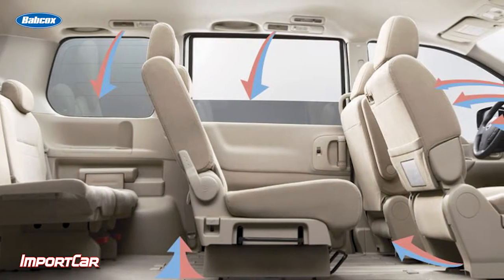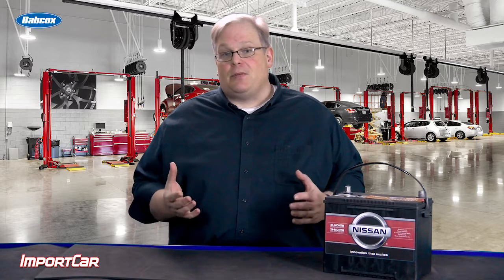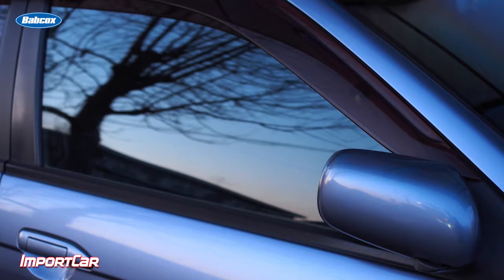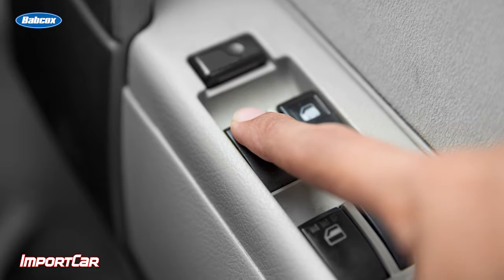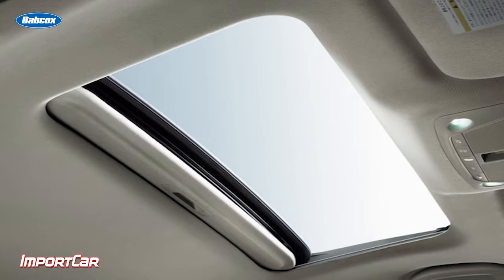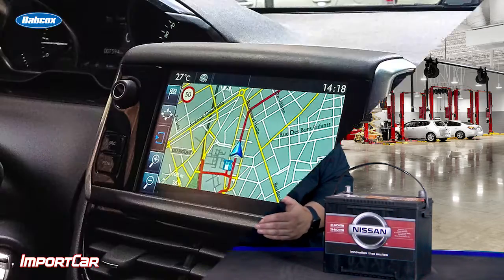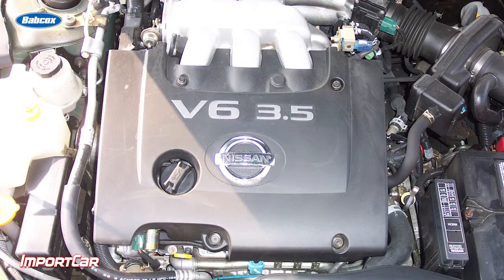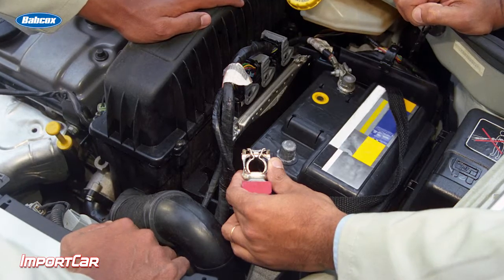Battery Replacement Checklist | Maintenance Minute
Replacing a battery may be a relatively simple job, but are you really doing everything you can to make the customer happy afterwards? Andrew Markel checks off a list of extra services to perform after a battery job.